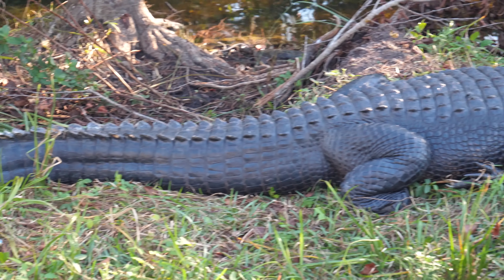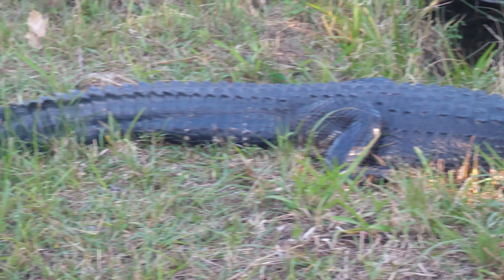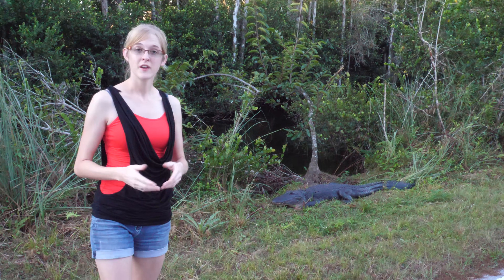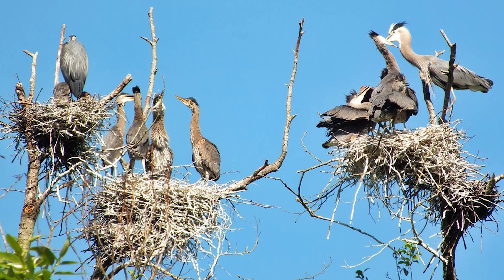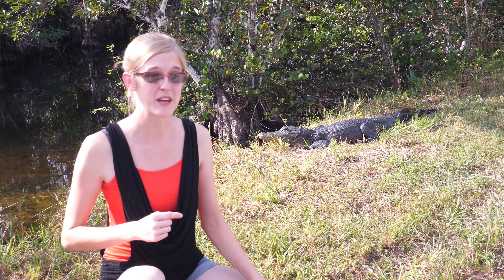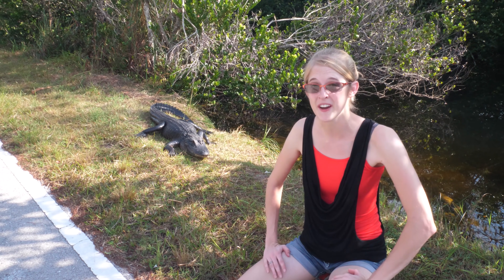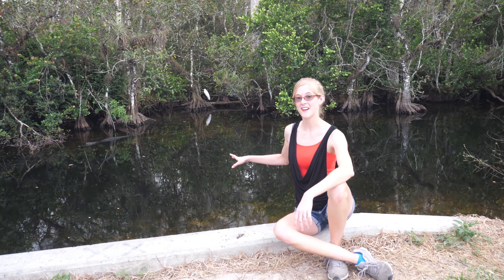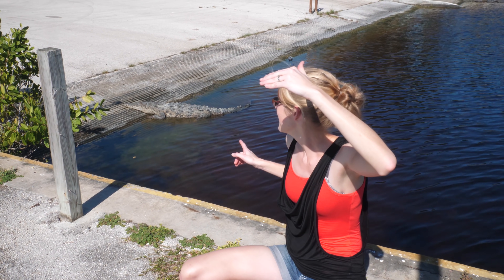Meet the American Alligator!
Today we explore the Everglades and find wild alligators!! Watch to learn all about these amazing reptiles including diet, habitat, parental care, and more!